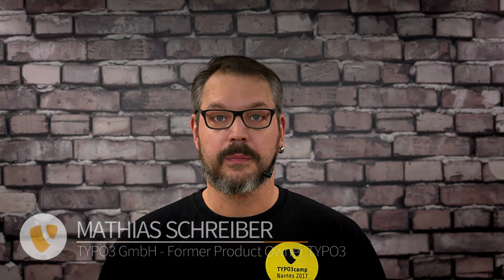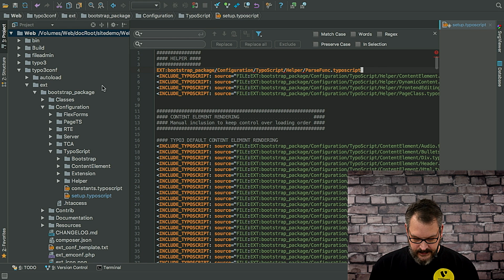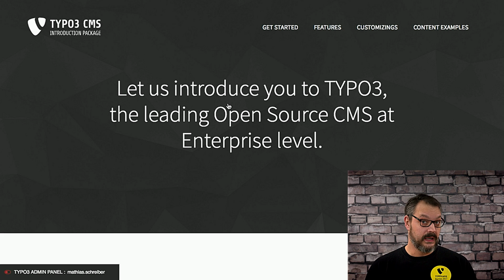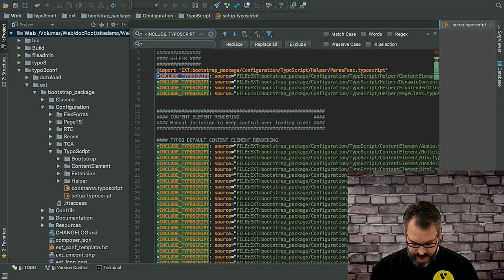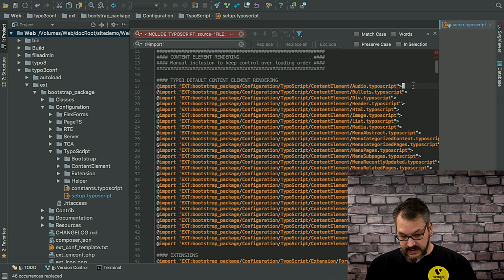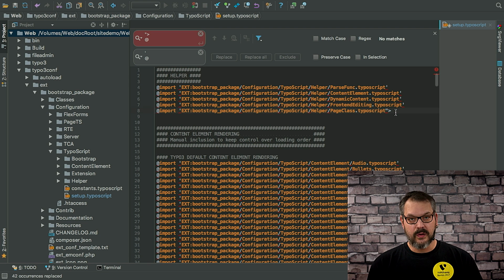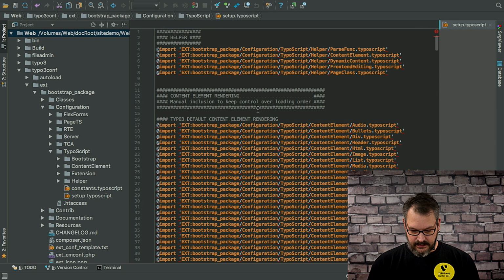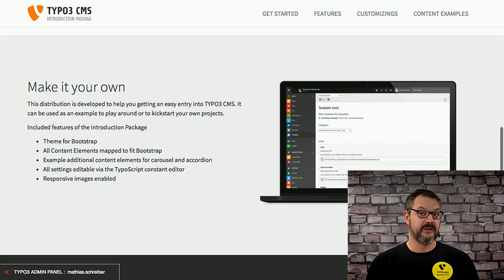Feature Demo - New syntax for importing TypoScript files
Mathias shows us a new way of importing TypoScript files.